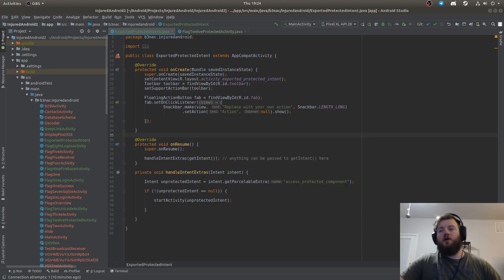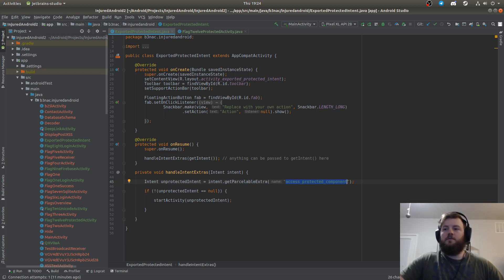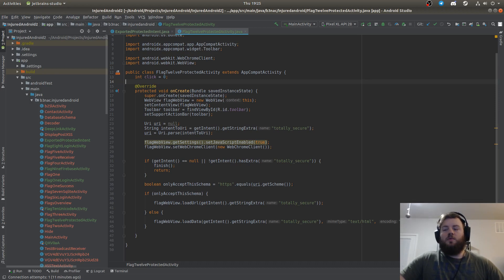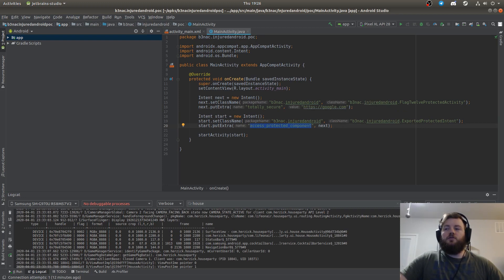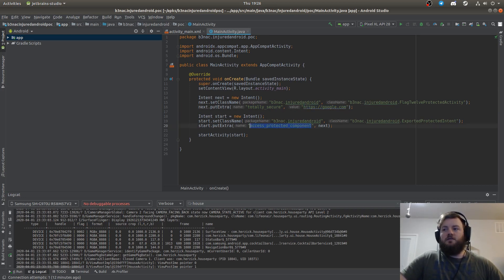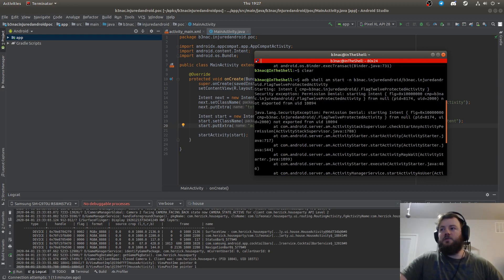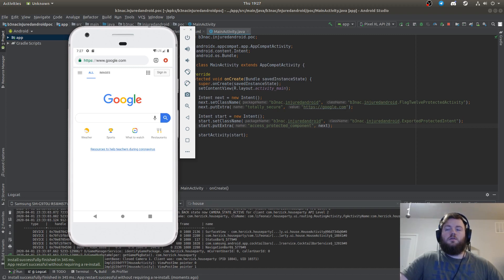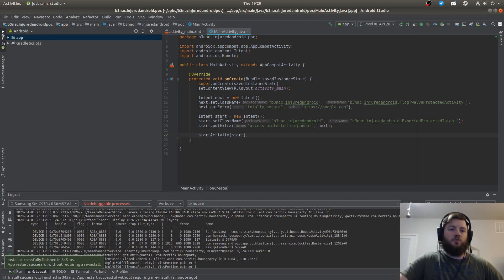How to access protected intents via exported Android activity embedded intent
This video shows how an insecure exported activity that accepts a user supplied intent could access protected components and intents.